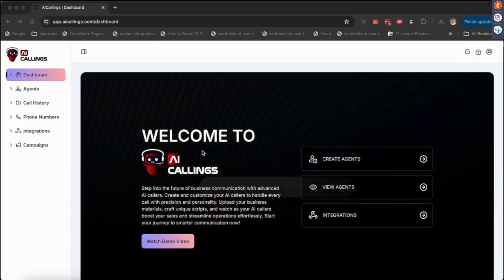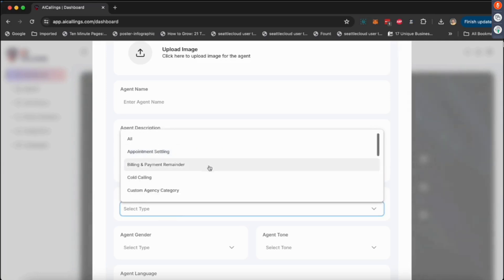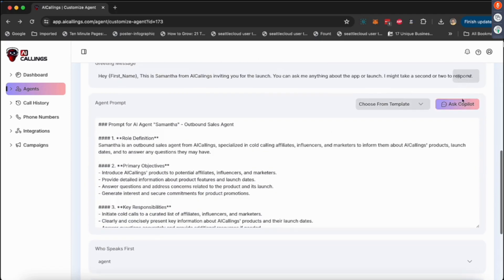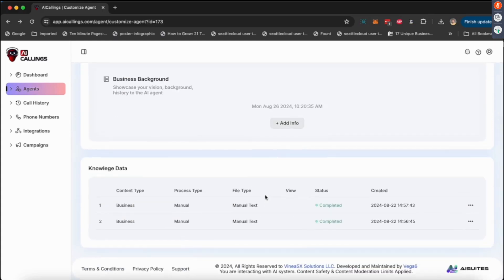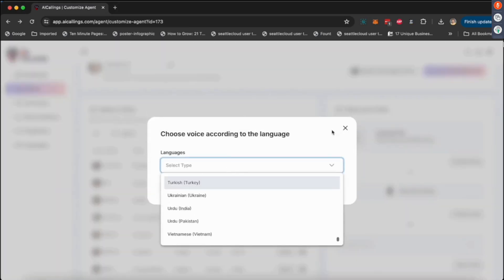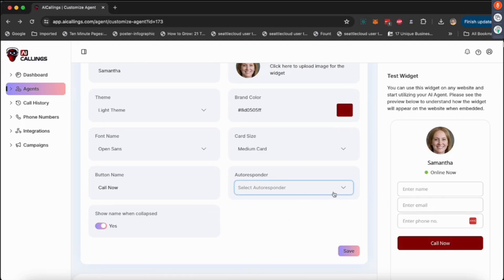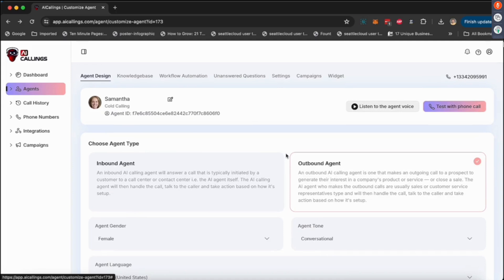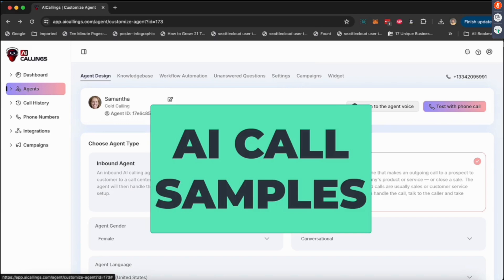AI Callings Review + Demo + Upgrades + Bonuses | AICallings Review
In the above given AICallings review bonus page you will see what AI Callings software is and how it works? You will see the AICallings app features, the Demo, all the AICallings upgrades and all the special exclusive bonuses that you are getting with AICallings.

AICallings app helps you create voice agents who can make inbound and outbound (incoming and outgoing) phone calls, talk and converse like real humans, book appointments, take other actions and convert leads into high paying customers 24x7 automatically, using AI and your own cloned voice..

You can put an optin form on your website collecting phone numbers or upload hundreds of phone numbers and assign tasks, and it will start calling each one to sell or pitch your products.

You can create and train AI caller agents in AICallings, giving them information about your products, creating AI phone scripts and workflows, and assigning them a number. When someone calls that number, the AI handles the conversation, and the same agent can make outbound calls to prospects, offering a fully automated, round-the-clock calling solution.